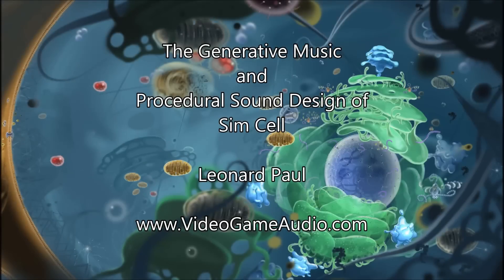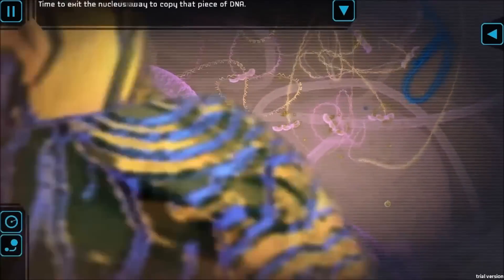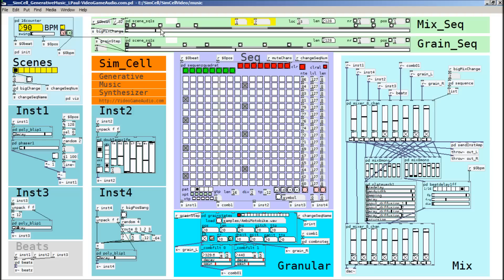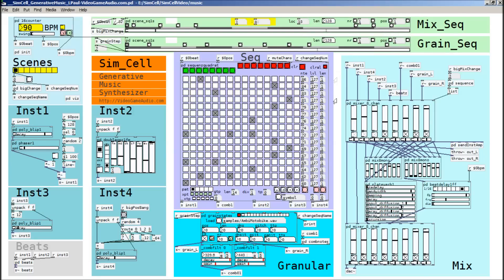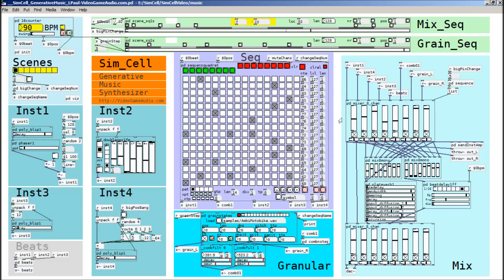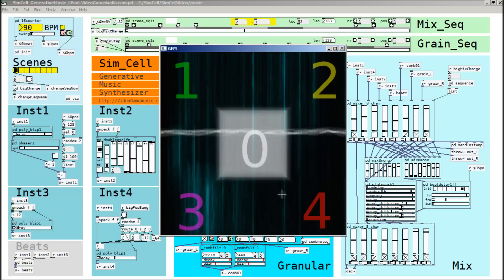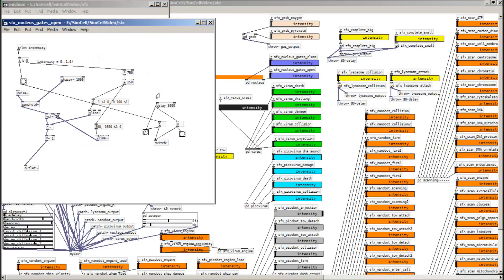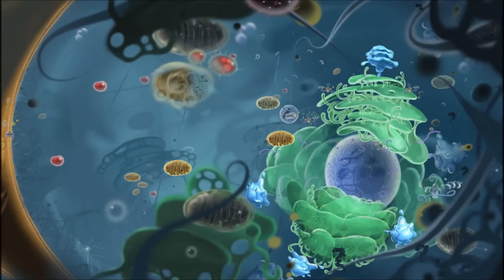The Generative Music and Procedural Sound Design of Sim Cell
An overview of how the music and sound was constructed using the open source language Pure Data for the educational video game Sim Cell. Pure Data is now being taught at the School of Video Game Audio download a similar open-source adaptive music patch for Unity at the top of our site!

This video explains how the Pure Data patch was used to generate music in a countless number of variations for the gameplay.  The sound design is also described to detail how synthesis was used to generate all of the sounds.

Leonard J. Paul
(download 10 Procedural Audio Sound Effects from the "Patches" section of VideoGameAudio.com)